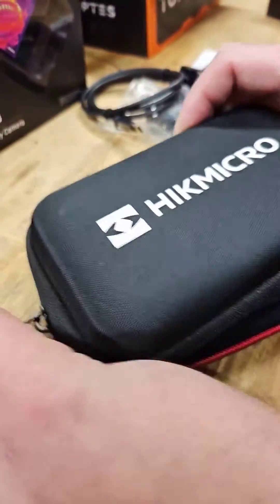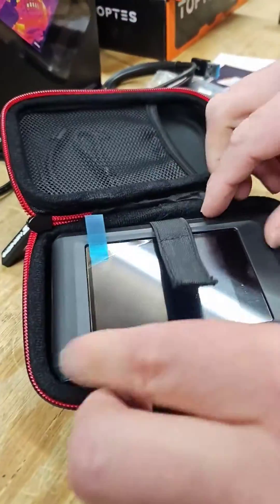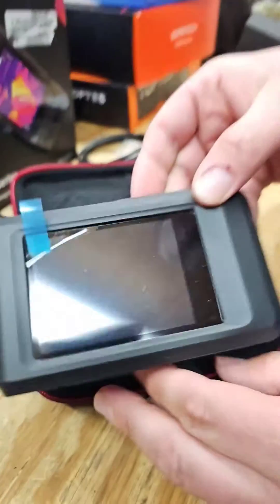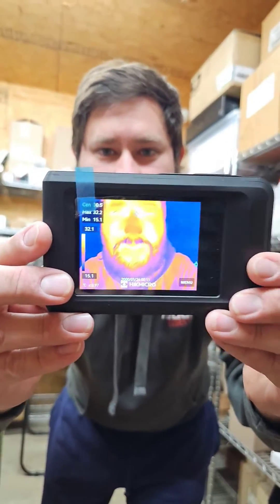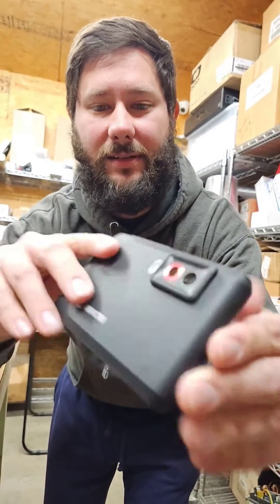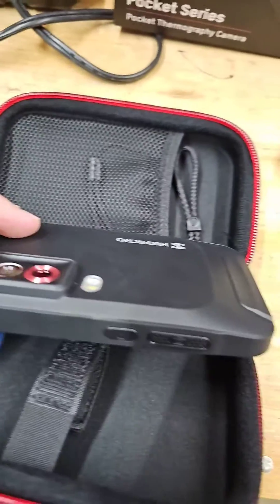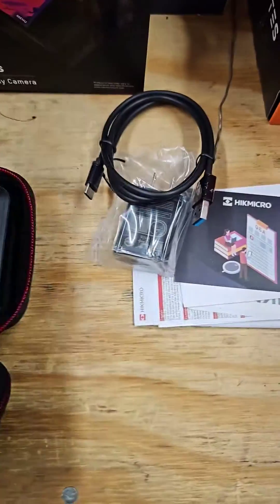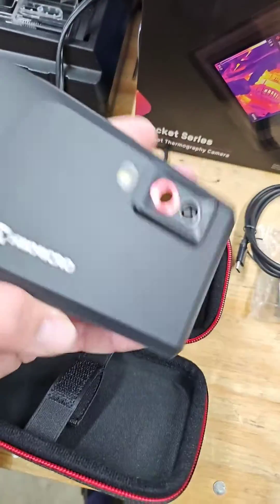Hikmicro Pocket Thermography Camera Giveaway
HIKMICRO Thermal Camera Pocket2 256 x 192 IR Resolution Thermal Imaging Camera with 8MP Visual Camera, 25 Hz, Wi-Fi, 3.5" Touch Screen Thermal Imager, IP54, -4°F~752°F